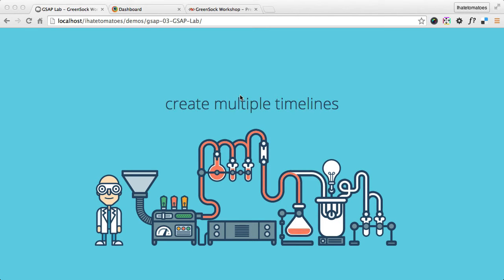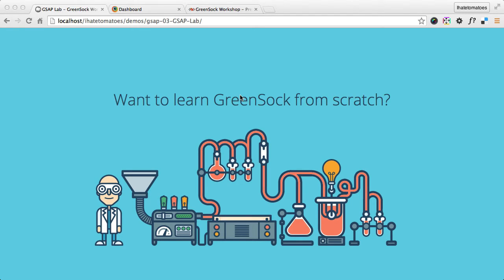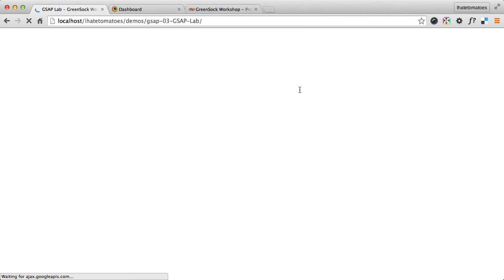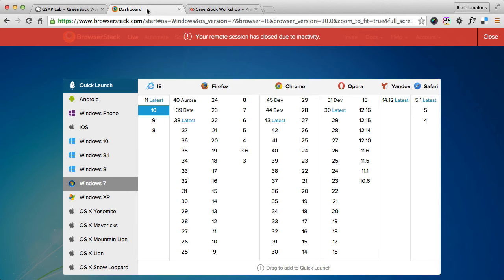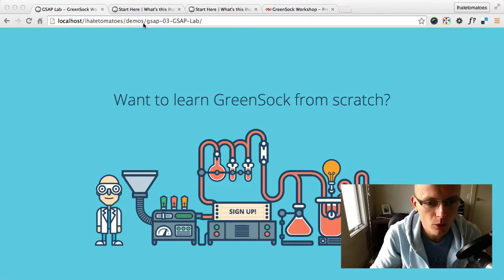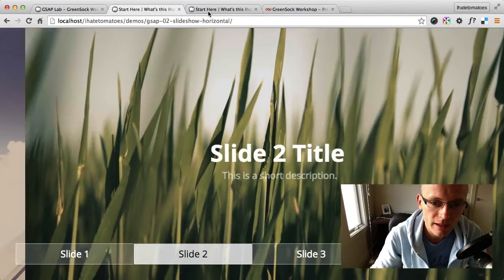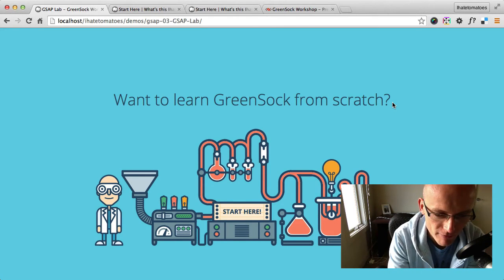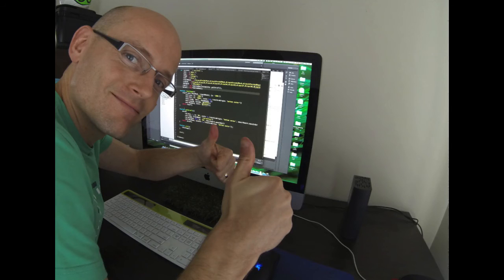GreenSock Workshop - Premium GreenSock Tutorials Preview 4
Find out what will be included in the upcoming GreenSock Workshop and which project we will be building from start to finish.